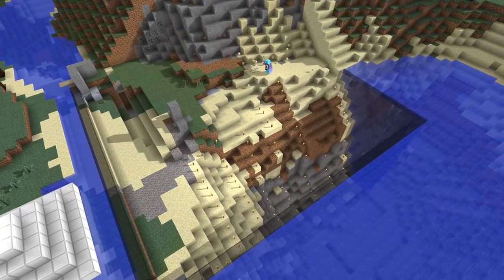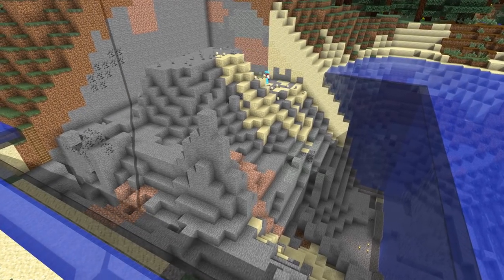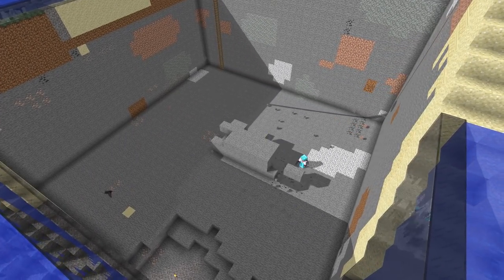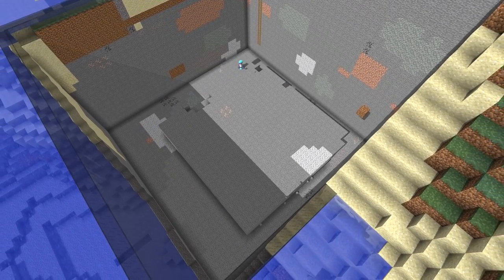Minecraft Timelapse - SURVIVAL LET'S PLAY - Ep. 16 - EPIC Slime Farm! (WORLD DOWNLOAD)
Build Coordinates: 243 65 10

ONLY WORKS ON THE JAVA EDITION

Mods used:
- The Replay Mod
- Optifine

Wanna hang out? You can find me on the Kineticraft Server!
Kineticraft Server IP: kineticraft.net

Video Music:
 Scandinavianz- Vacation (Vlog) D-L by Scandinavianz